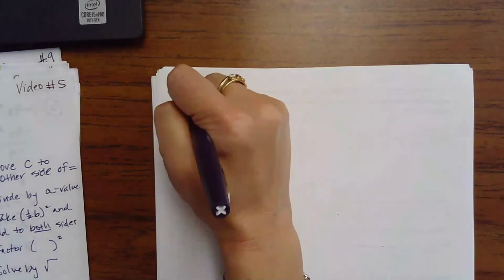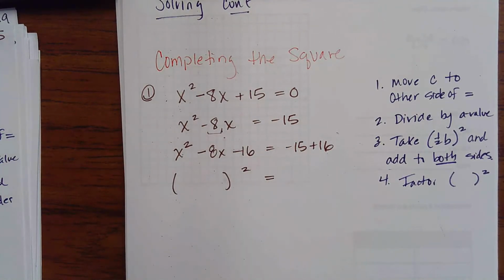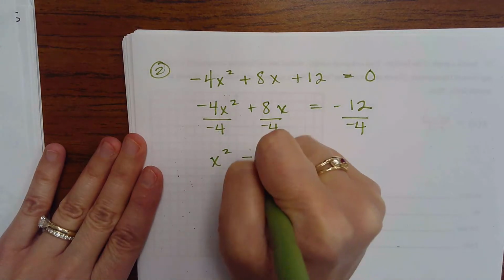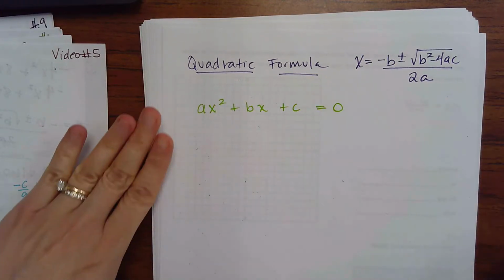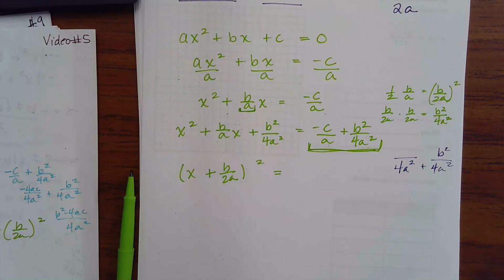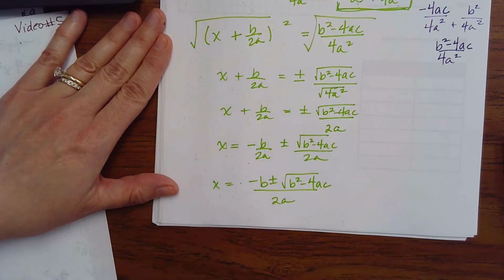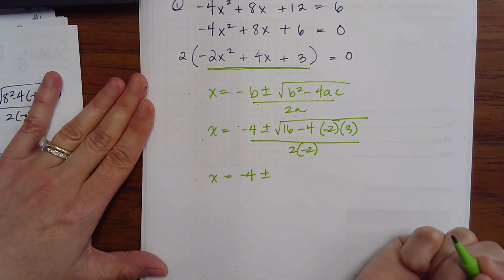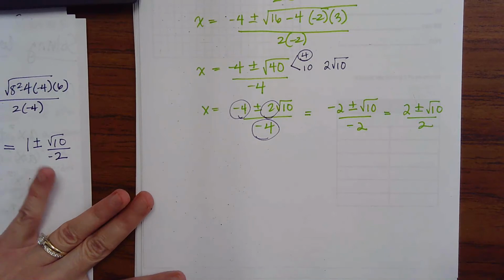GEO Quad # 5